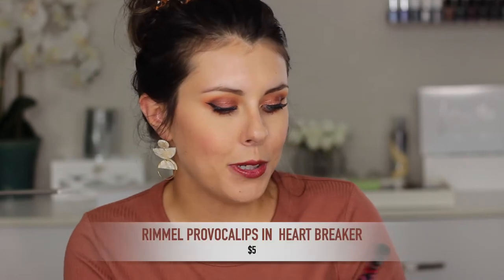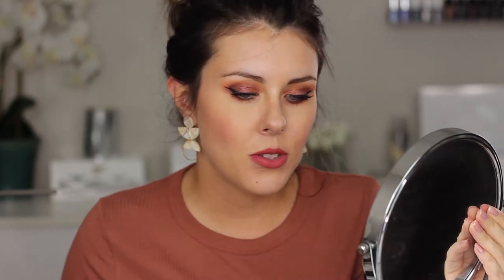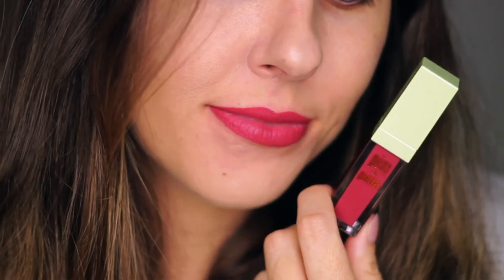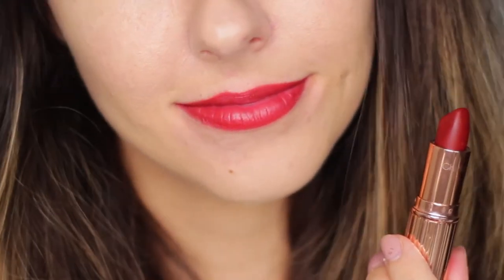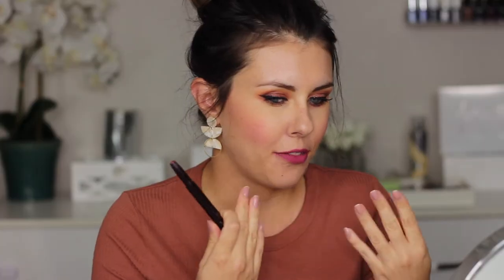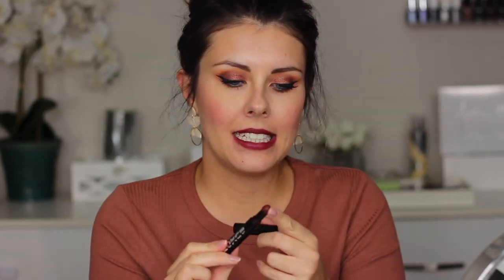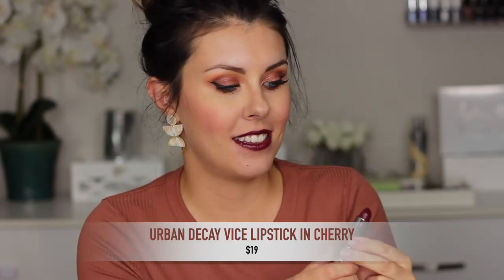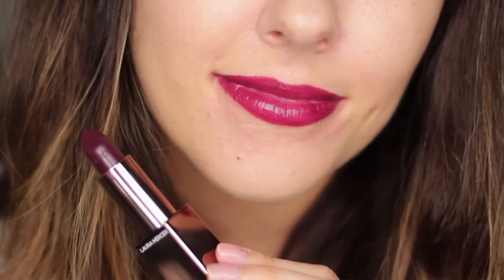🍂 FAVORITE FALL LIPSTICKS TRY-ON 🍂 REVIEW & LIP SWATCHES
It's time for my favorite Fall lipstick both drugstore & high-end!

Pixi Beauty Mattelast in Berry Beauty
Laura Mercier Velour Extreme Matte Lipstick in Fresh
Charlotte Tilbury in Legendary Queen
Buxom Pillow Pout Lip Powder in Seduce Me
Urban Decay VICE lipstick in Love Drunk
Laura Mercier lipstick in Plum Fatale

⏰ TIMESTAMPS
00:00 Intro
0:53  Reviews & Swatches

EYES: Nicka K Autumn Spice